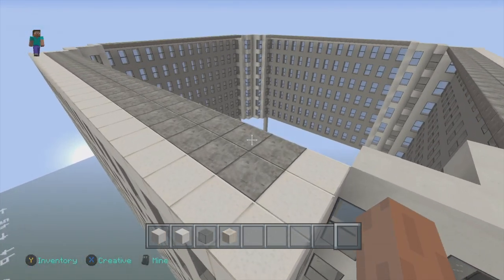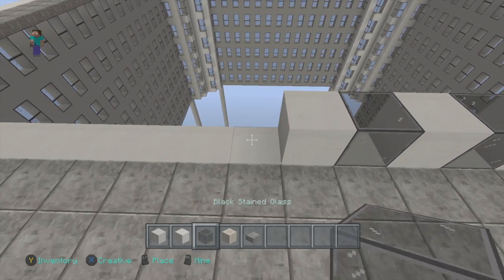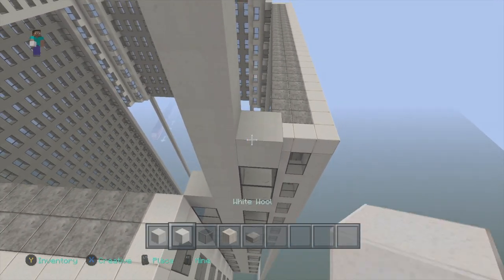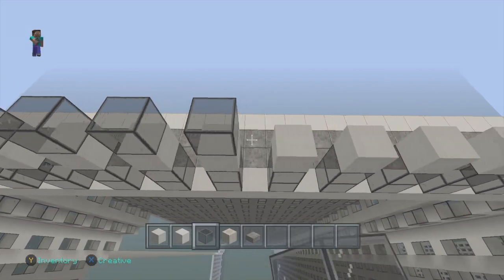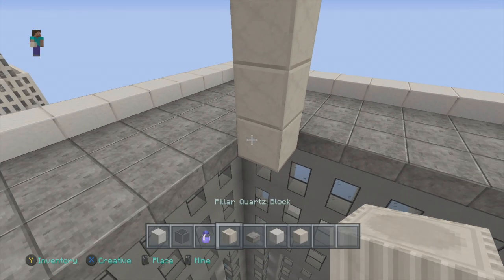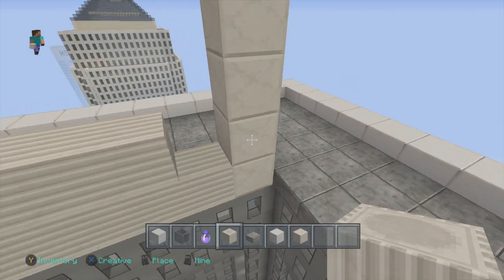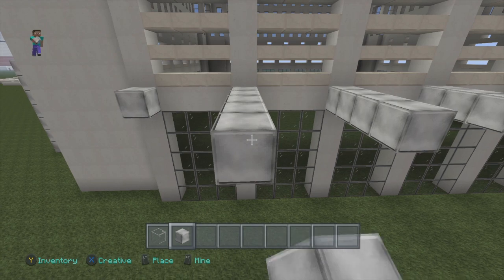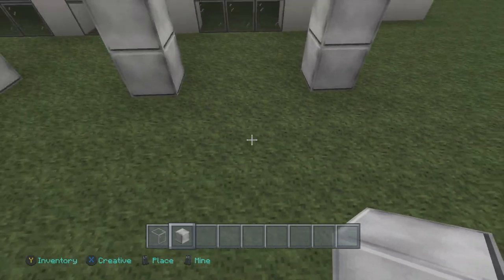Minecraft: Skyscraper Tutorial | Canary Wharf (1 Canada Square) | Part 2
Here's part 2 of the Minecraft Canary Wharf tutorial. Hope you guys enjoy it!!